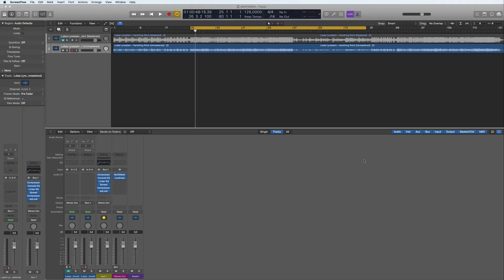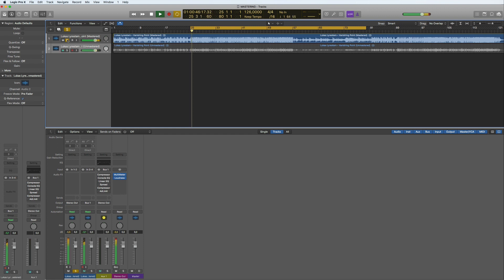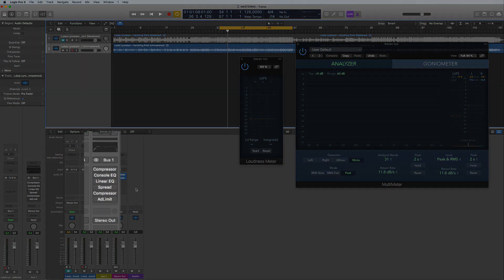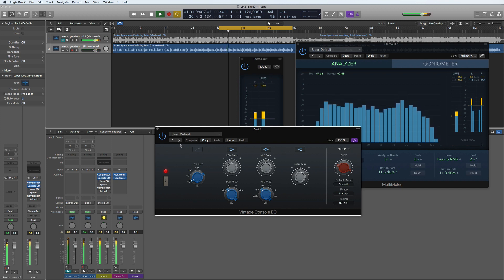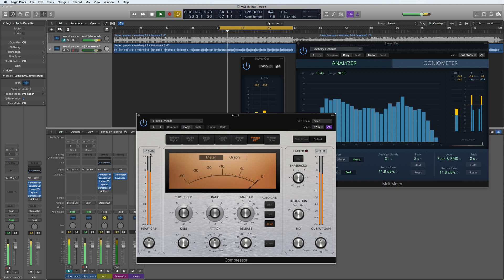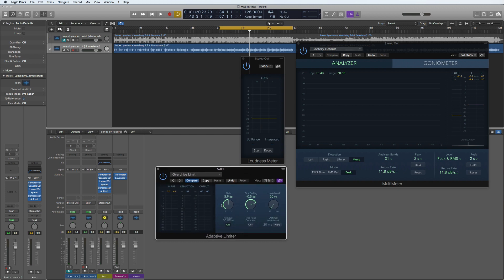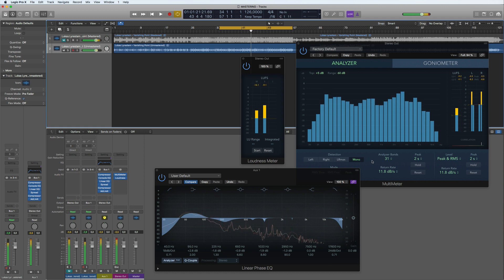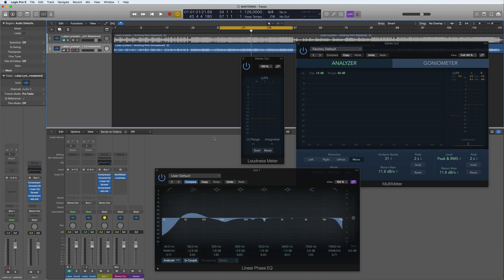HOW TO MASTER A TRACK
Here I go up against a professionally mastered track using only Logic Pro X stock plugins.
here is the Link to the  professional mastering tutorial